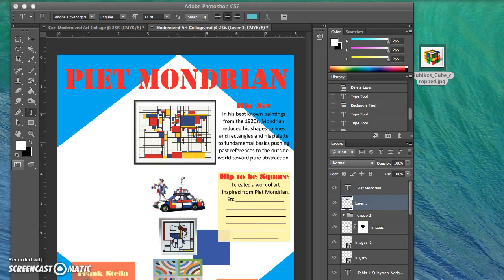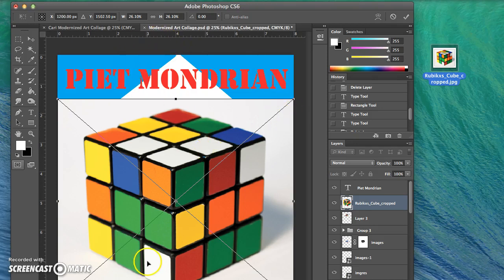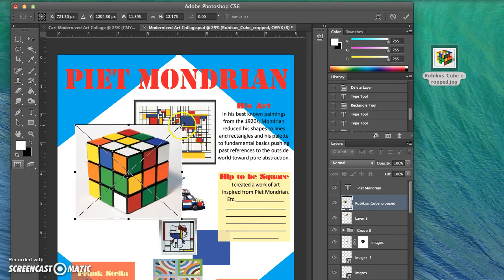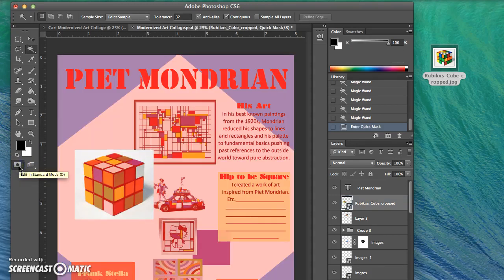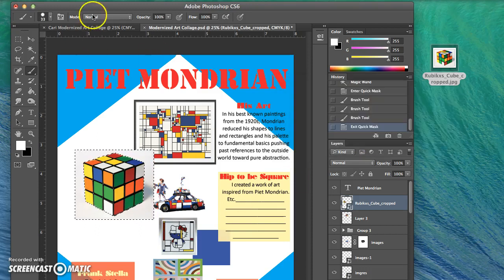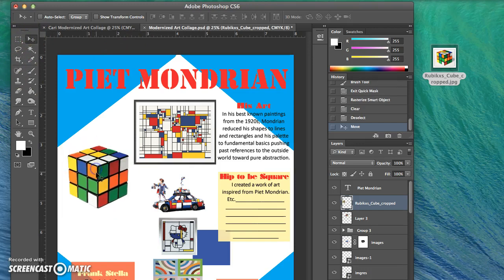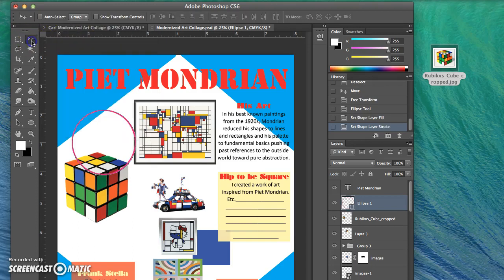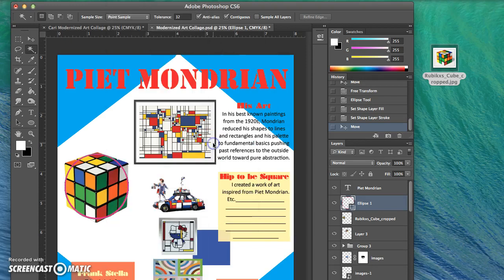Importing an image and making it into a circle in Photoshop